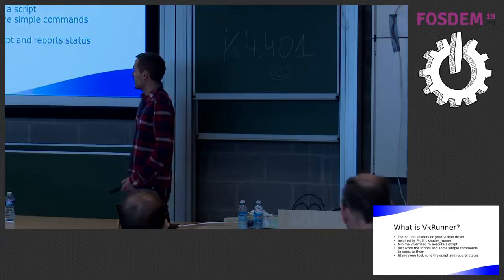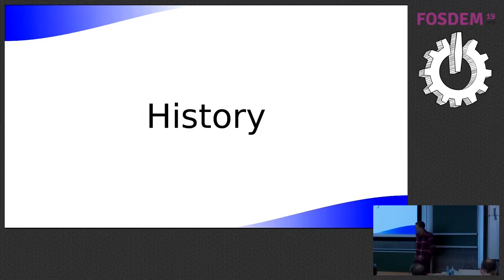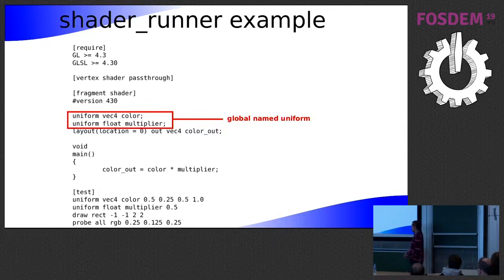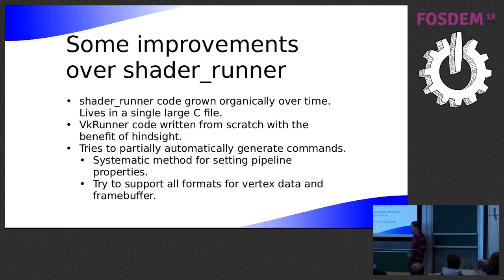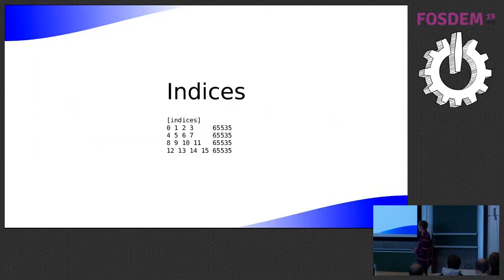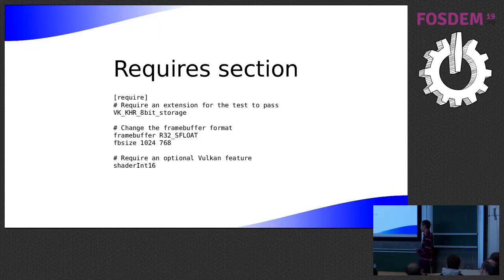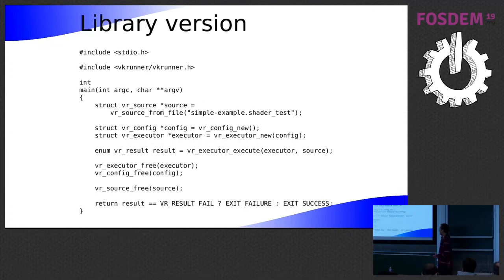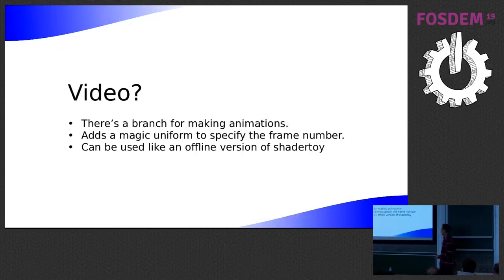VkRunner a Vulkan shader test tool A presentation of VkRunner which is a tool to help test the com